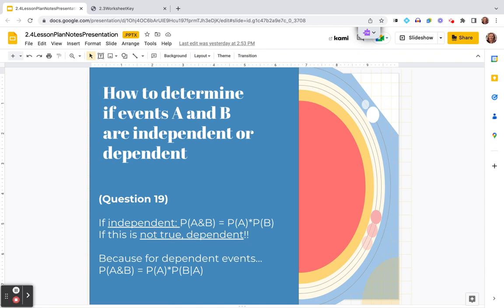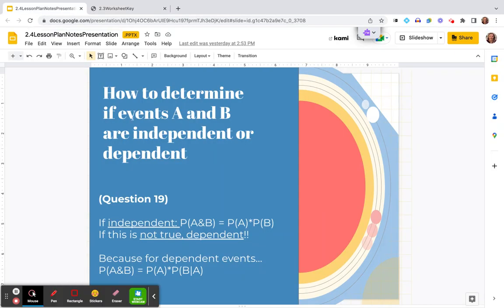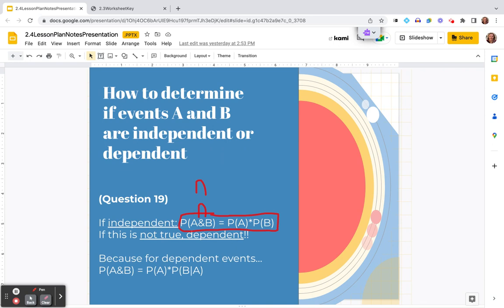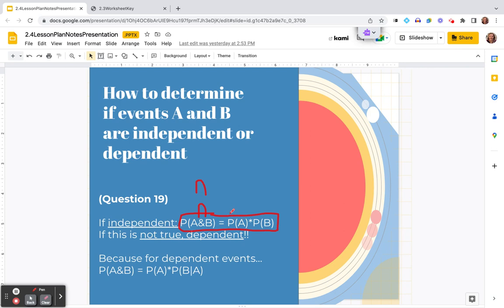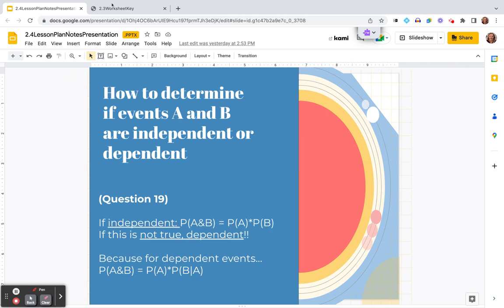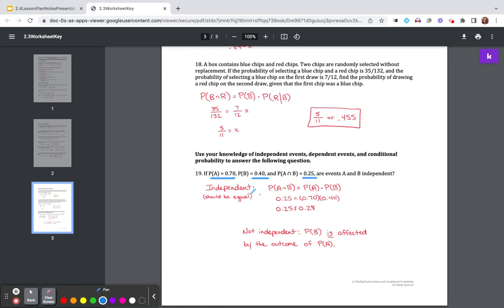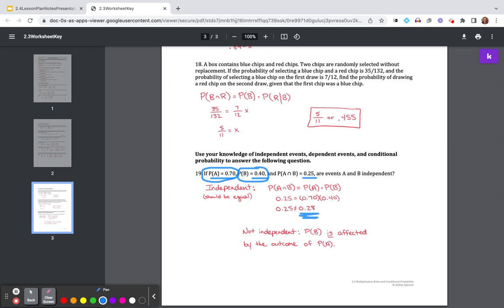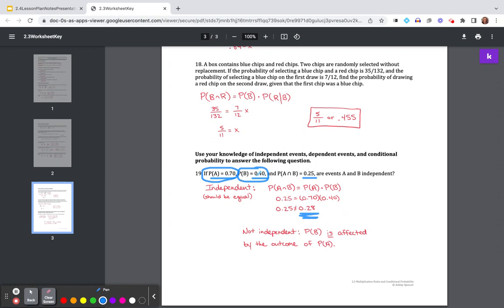Statistics - independent vs. dependent events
How to decipher between the two